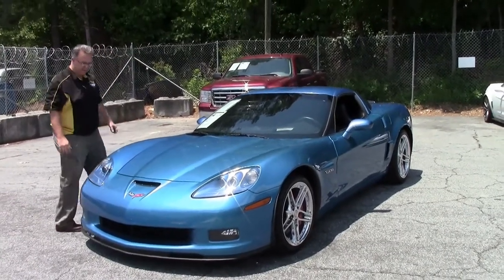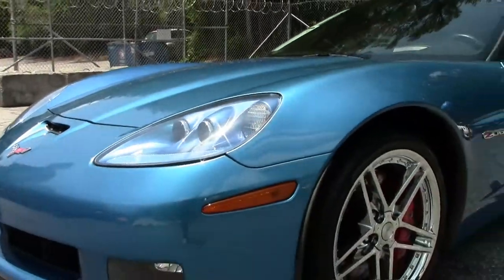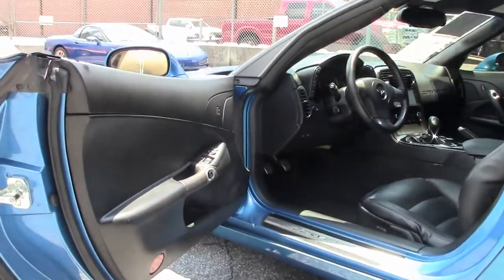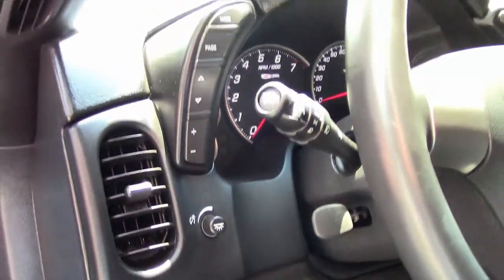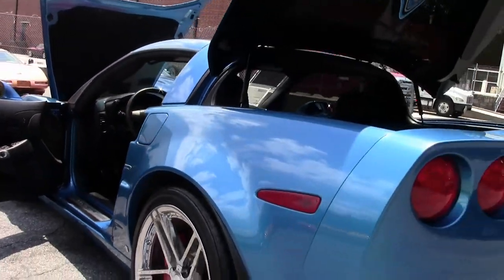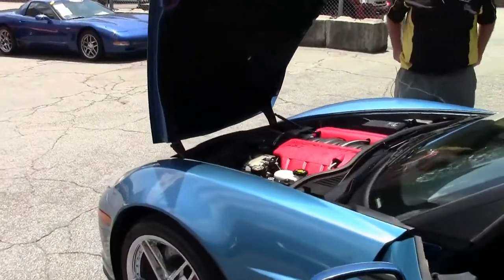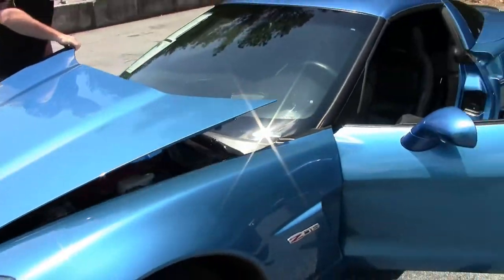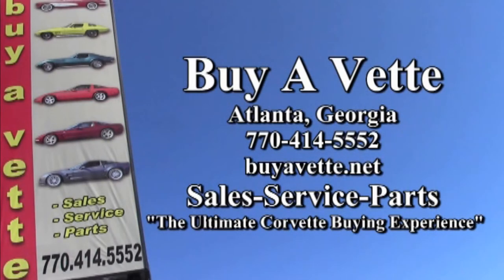2008 Corvette Z06 1LZ Cammed 535+hp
2008 Corvette Z06 1LZ Cammed 535+hp For Sale

Jetstream Blue exterior, Ebony interior.

535hp LS7 engine, 6 speed manual transmission, posi rear-end.

Factory features include Heads Up Display, Jetstream Blue tintcoat upcharge, OnStar, Dual Mode Exhaust, dry-sump oil system, HID headlights, dual zone electronic climate control, fog lamps, keyless entry and start, power windows, power locks, power steering, power brakes, power mirrors, cruise control, ABS, traction control, Active Handling.

Coming with a clean Carfax and in the desirable Jetstream Blue color, this 2008 Corvette Z06 shows 26,158 miles. This car's paint is avg, with a good shine. A set of chrome C6 Z06 style wheels with rivets has been added, and are avg. Tires show an average of 9/32nds tread depth remaining in the front, and an average of 8/32nds remaining in the rear. The interior of this 2008 Corvette Z06 shows good-vg door panels, and a vg steering wheel. Other additions to this car include an aftermarket performance camshaft, window tint, aftermarket front splitter, and a Pioneer AVH-P4300DVD CD/MP3/DVD/USB stereo. Subframe is corrosion-free. 26K Miles.